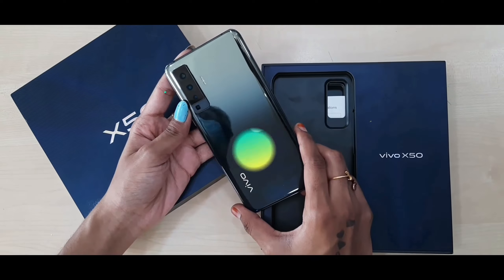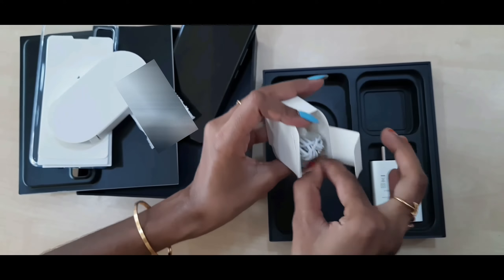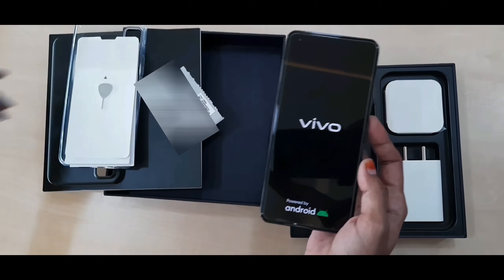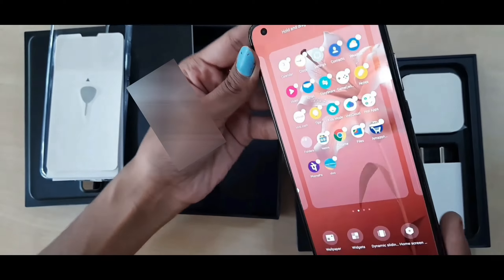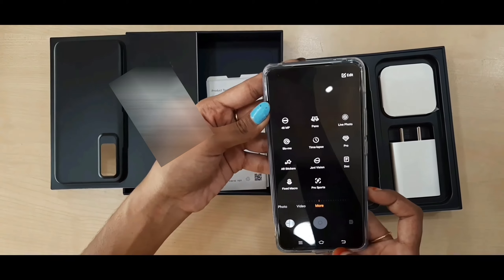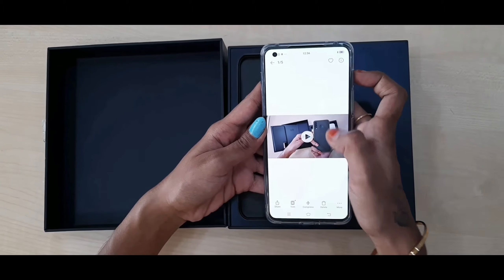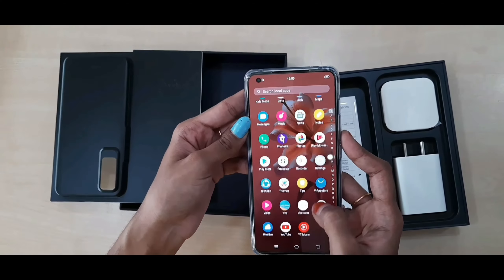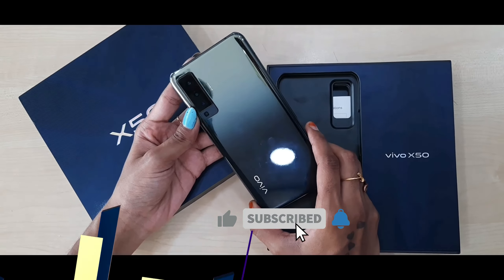Vivo X50 Unboxing & First Look || Quad Camera || Hands on || Attractive Design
Vivo X50 smartphone was launched on 2nd June 2020. The phone comes with a 6.56-inch touchscreen display with a resolution of 1080x2376 pixels at a pixel density of 398 pixels per inch (ppi) and an aspect ratio of 19.8:9. Vivo X50 is powered by an octa-core Qualcomm Snapdragon 730 processor. It comes with 8GB of RAM.The Vivo X50 runs Android 10 and is powered by a 4200mAh battery. The Vivo X50 supports proprietary fast charging.

Join me for new content like tutorials , speed drawing , doodle art and more!!!